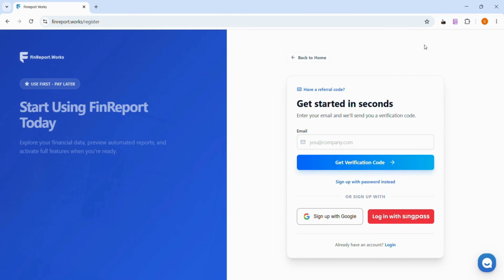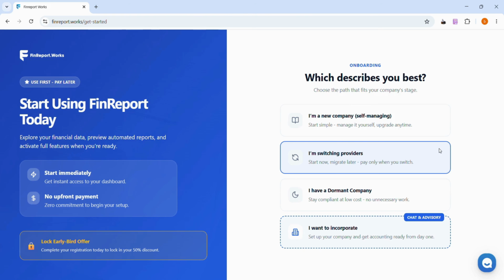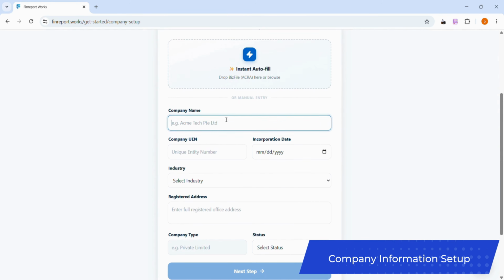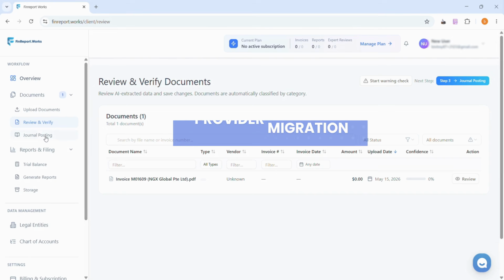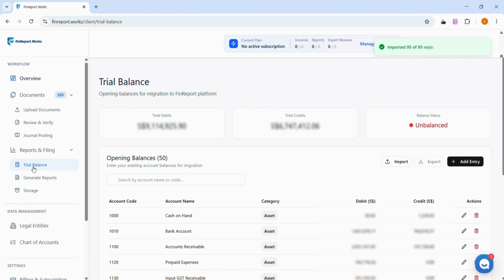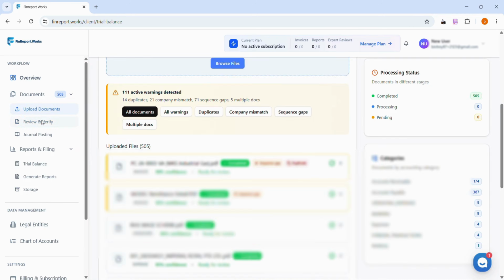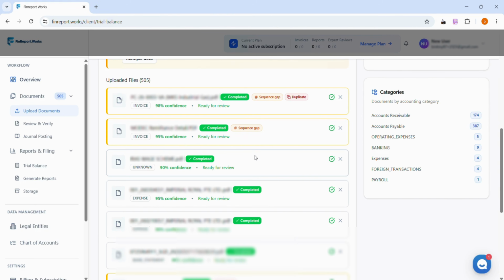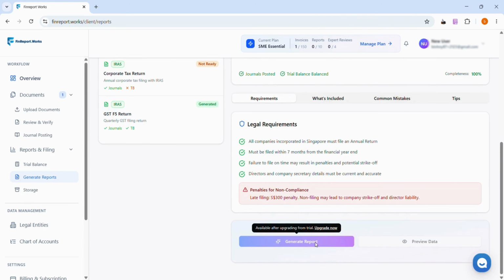FinReport Tutorial | Simplify Accounting with AI & Expert Accountant Review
Too many invoices? Too many documents?
And every reporting period becomes stressful?

FinReport helps simplify accounting & financial reporting through AI-assisted workflows with Expert Accountant support.

With FinReport, you can:
✓ Upload invoices & documents
✓ Auto-process accounting data
✓ Review categorized transactions
✓ Monitor financial performance
✓ Generate financial reports more easily

Whether you're a new company or already using another accounting provider, FinReport is designed to make the workflow simpler, faster, and less manual.

⏱ Video Chapters:
00:00 Introduction
00:11 Create Your Account
01:05 Company Information Setup
01:42 Migration from Another Provider
02:14 Upload Invoices & Documents
02:34 Review & Verification
03:27 Reports & Downloads
03:48 Support & Assistance